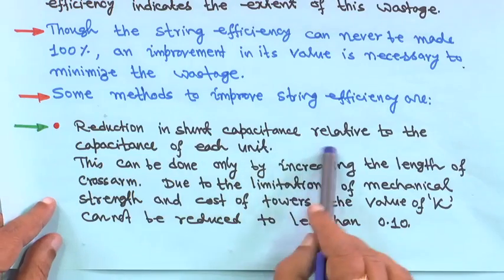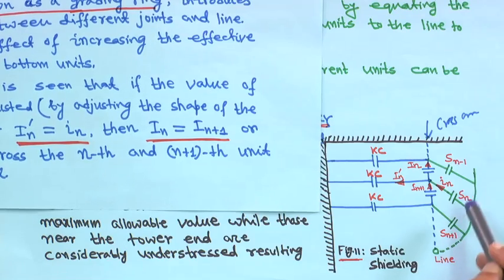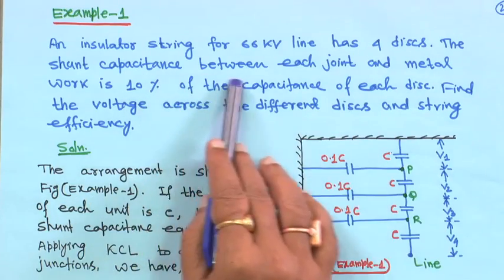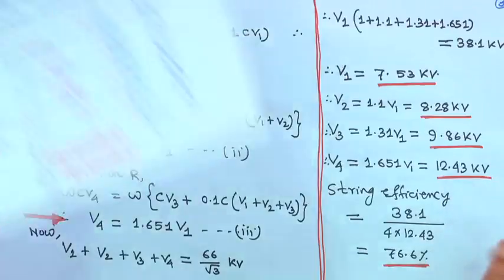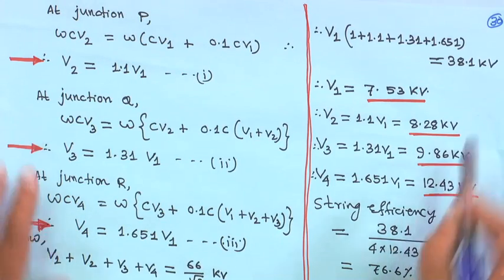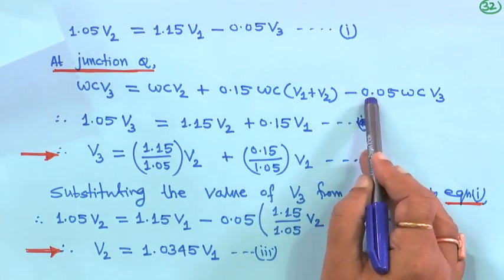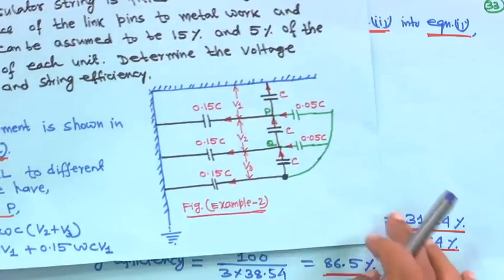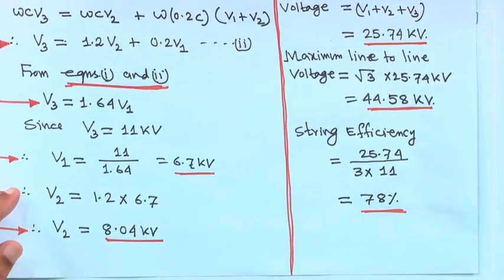Lecture 3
To access the translated content:
1. The translated content of this course is available in regional languages.
 2. Regional language subtitles available for this course
 To watch the subtitles in regional languages:
 1. Click on the lecture under Course Details.
 2. Play the video.
 3. Now click on the Settings icon and a list of features will display
 4. From that select the option Subtitles/CC.
 5. Now select the Language from the available languages to read the subtitle in the regional language.